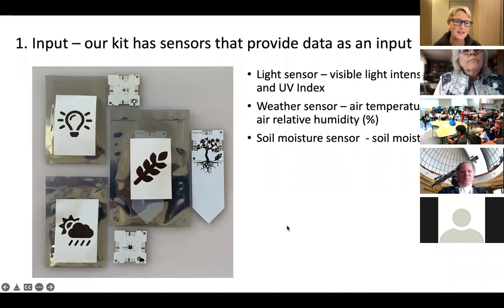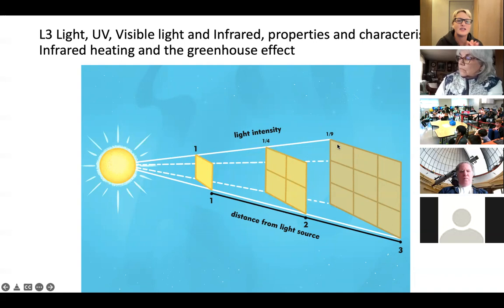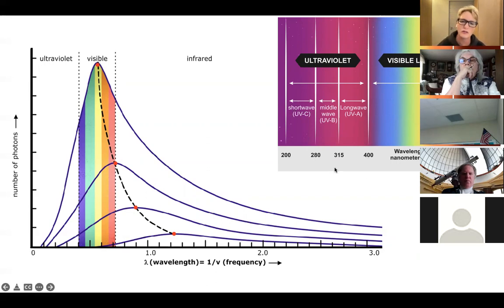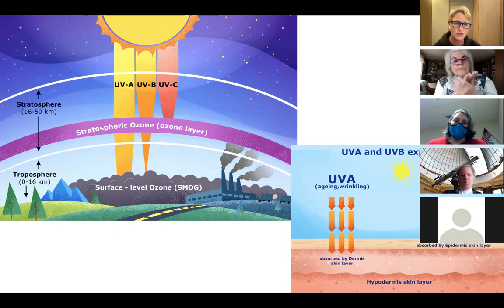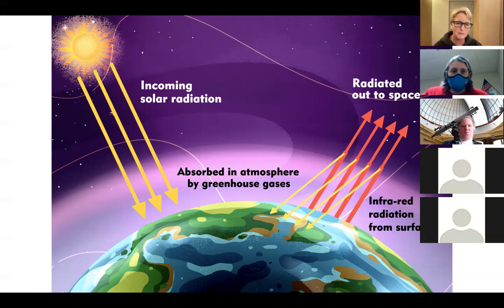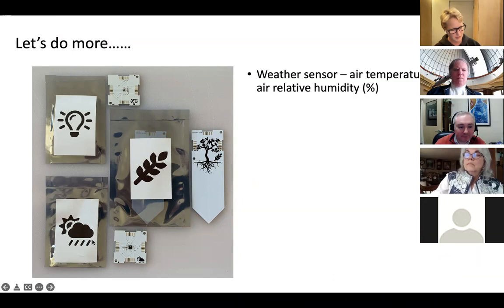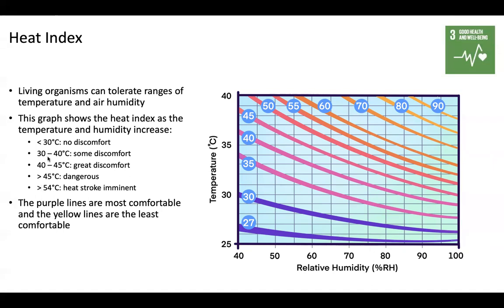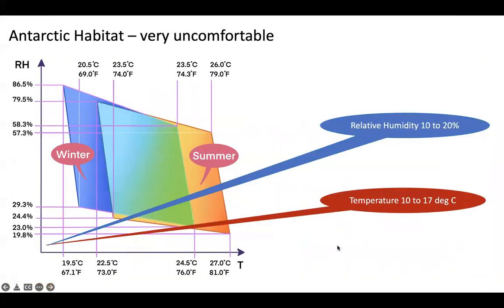Suborbital Launch Challenge Onboarding workshop 2 understanding our sensors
Workshop two of the introduction series, for everyone to become comfortable with their MaxIQ modular electronics kits.